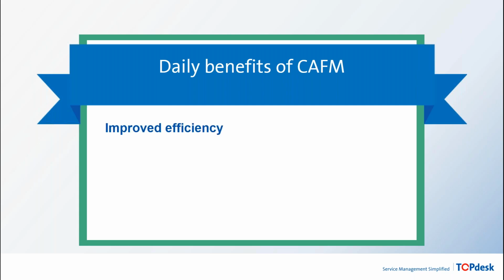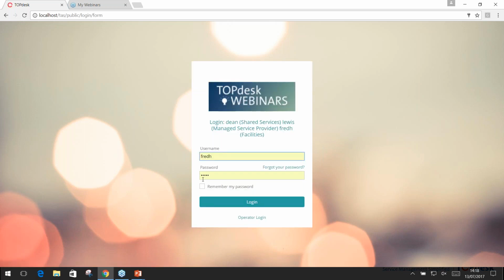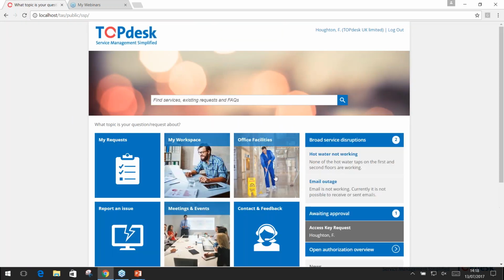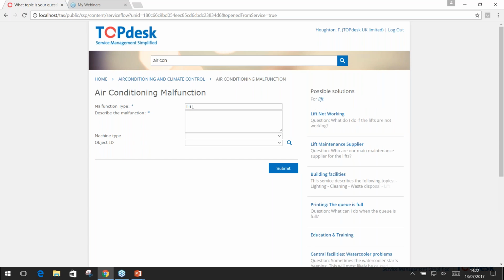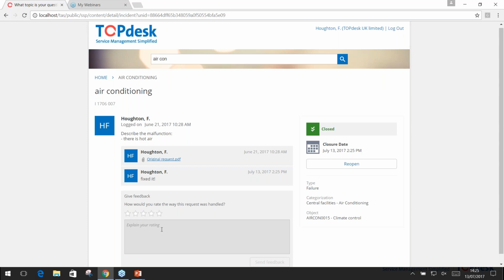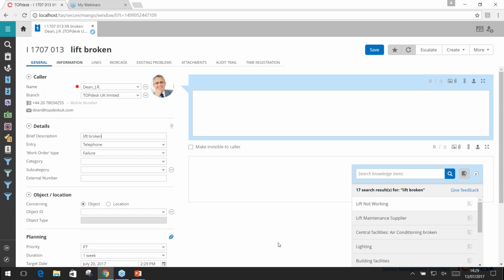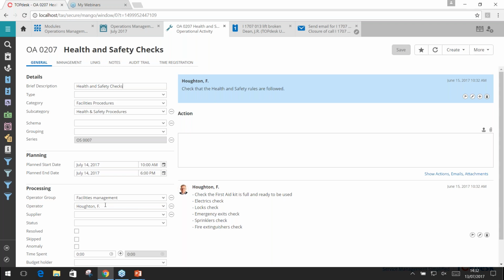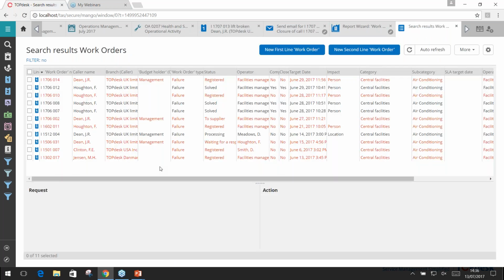Benefits of Implementing CAFM Software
Sam and Amy from the UK go through the Benefits of CAFM Software in this 30 minute webinar.

See how to best achieve Service Excellence in your Facilities Department. Have a read of the below to see what’s in store and how it will be structured.

This webinar will take a deeper look at how CAFM software can help you handle your day-to-day tasks with ease.
  - Improvemets through CAFM software
 - Configuring useful reports
 - Resolving common jobs quickly
 - The benefits of CAFM Self-Service